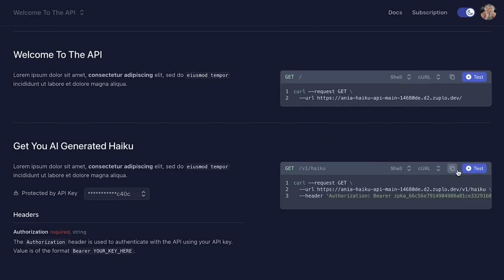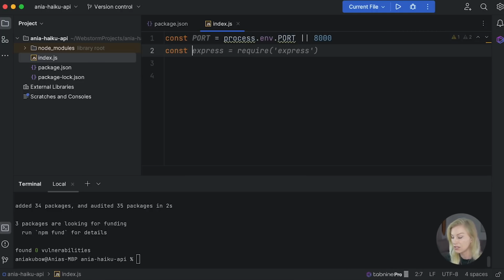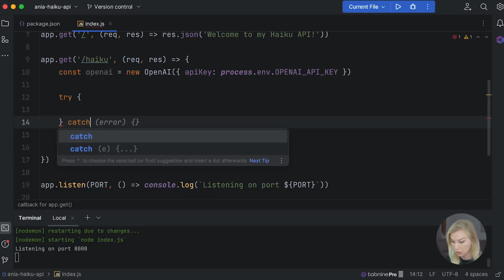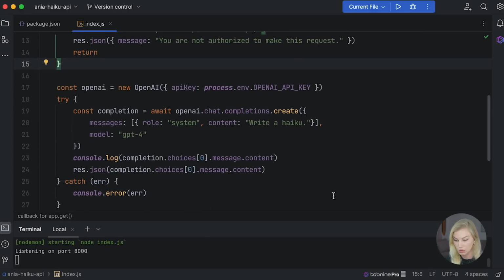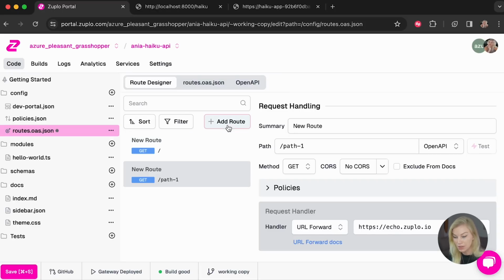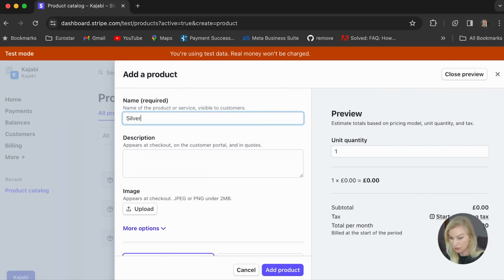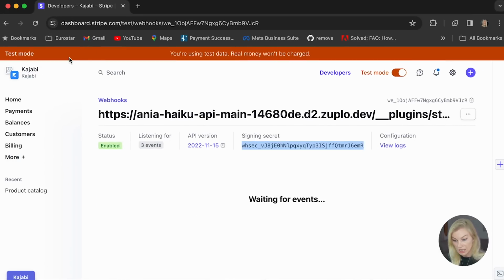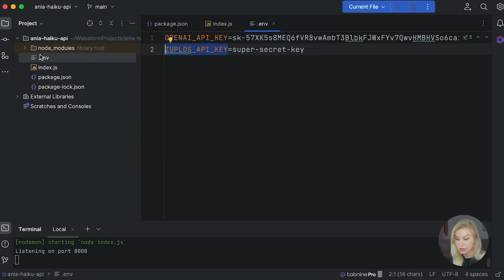I code an AI API to Earn PROFITS! 1 Hour build OpenAI Zuplo Stripe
⭐ In most videos I use Tabnine as my A.I autocompletion tool. You can download it for free here (I get no commission from this link, but am in a partnership)